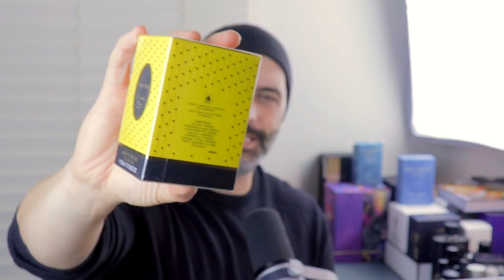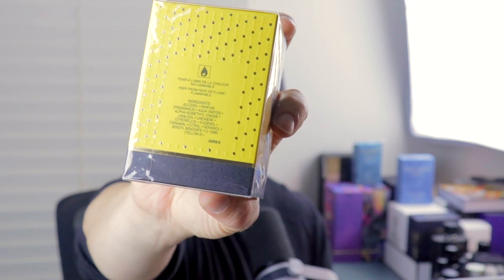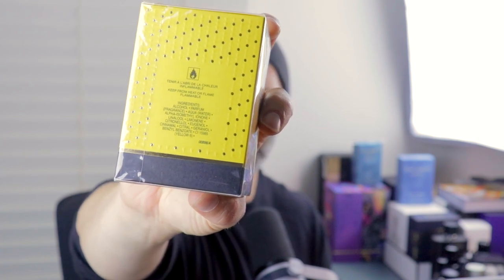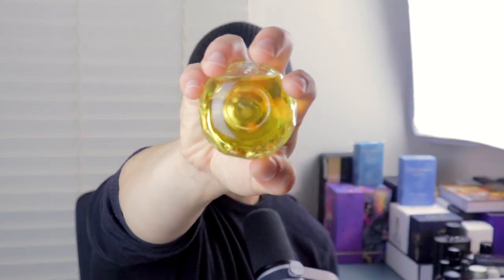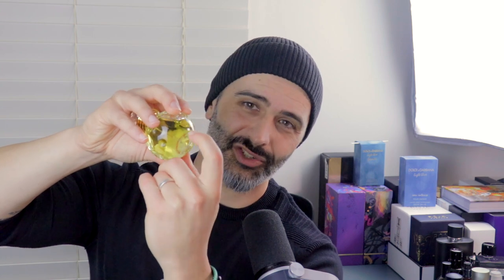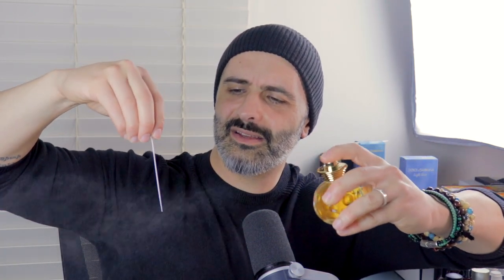INSTANT WOW!!!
In this video we discuss:

0:00 - Intro
1:56 - How to recognize a vintage box of Dior's Dolce Vita
4:54 - Unboxing Dior Dolce Vita
5:55 - How to tell vintage Dior Dolce Vita batch codes
6:50 - First Impressions of Dior's Dolce Vita
7:38 - Roja Parfums Enigma Parfum Pour Homme
8:50 - Breakdown Dior Dolce Vita
10:29 - Closing Thoughts

[Fragrant Philosophy]

Should you want to support me, then buy my 'philosophy exercise' book: